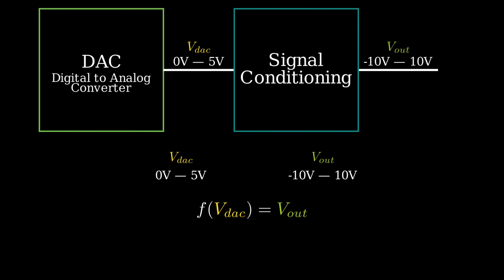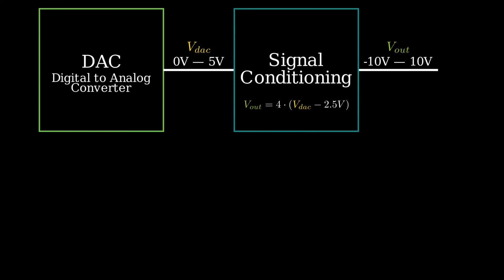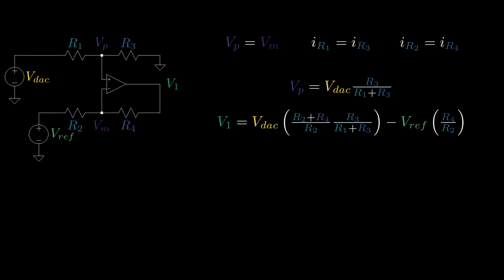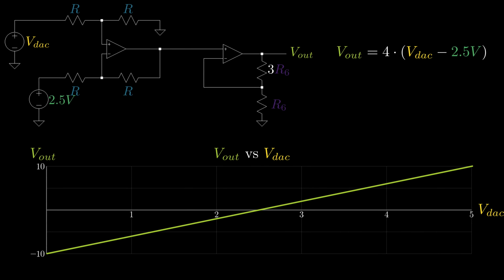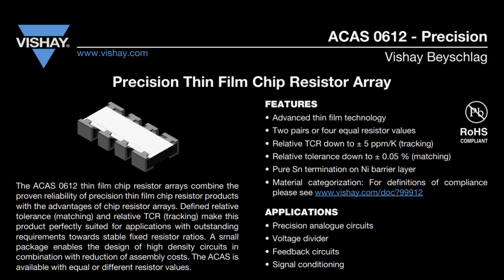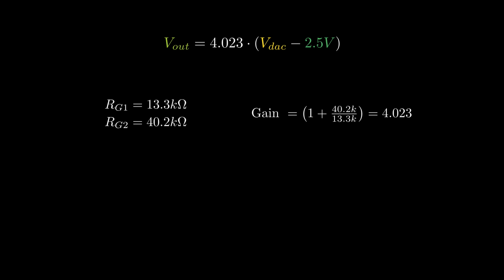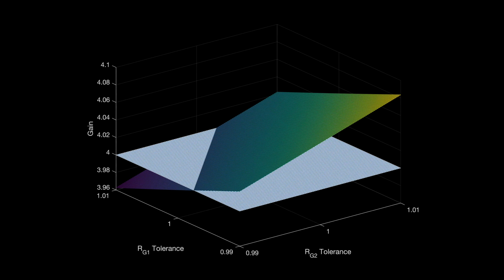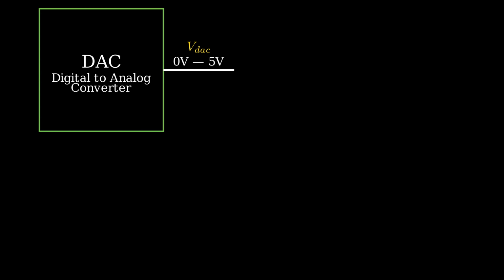Using Signal Conditioning to Enhance a Digital to Analog Converter: Gain and Offset Circuit Analysis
Learn how to use analog circuits to enhance your digitally controlled outputs. Here I expand the range of a DAC from 0V—5V to -10V—10V with an offset and gain adjustment circuit. I also talk about two potential issues with the circuit and discuss solutions to the issues.

Let me know if you have any questions, or see any mistakes.

I made some audio adjustments, so this video might be a bit louder than my previous ones. I'll try to keep the volume consistent from now on.

0:00 - Intro
0:33 - Creating the Mapping Function
1:53 - Offset Circuit Analysis
3:17 - Gain Circuit Analysis
3:53 - Voltage Transfer Characteristic
4:17 - Issue 1: Offset Resistor Mismatch
5:20 - Issue 2: Gain Resistor Values
8:01 - Outro

Made with Love using Manim